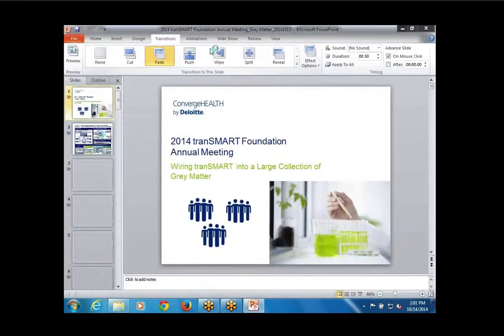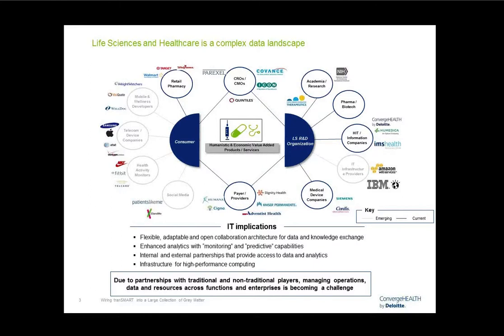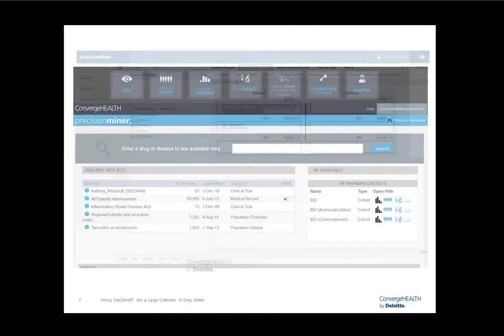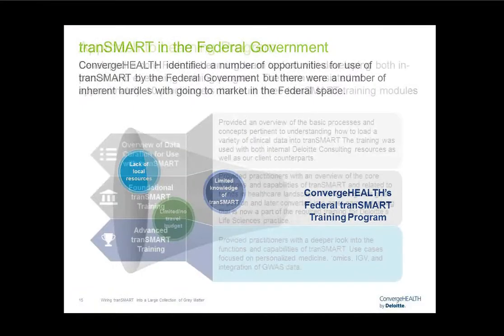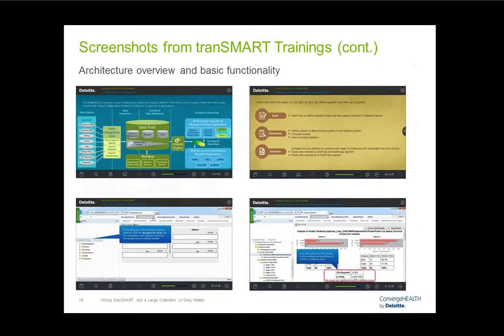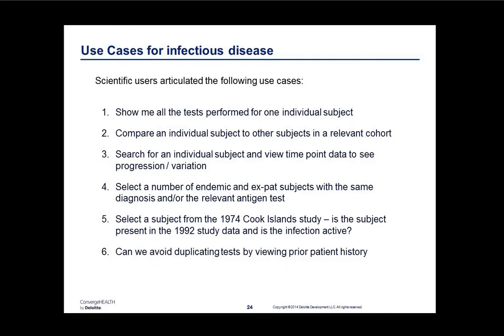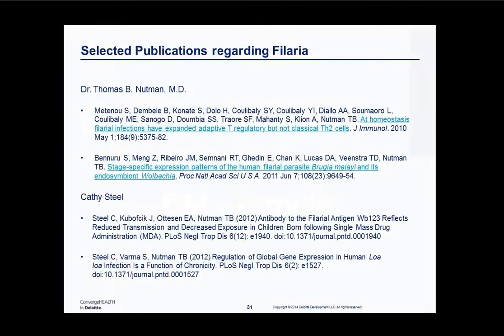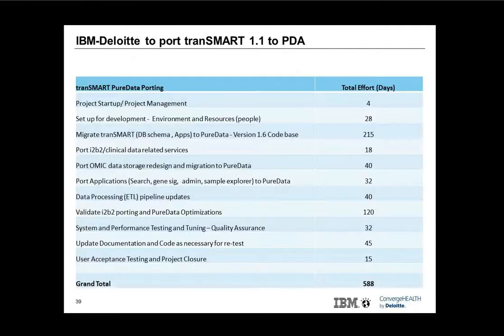2014AM Housman Grey Matter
Wiring tranSMART into a large collection of grey matter by Dan Housman, Chief Technology Officer, ConvergeHEALTH by Deloitte